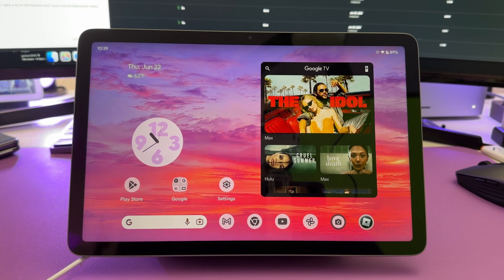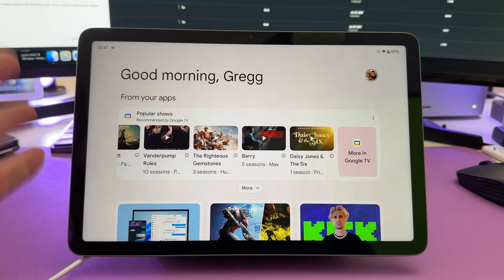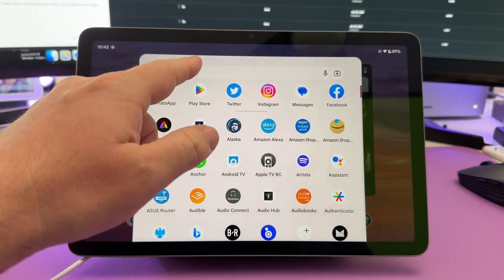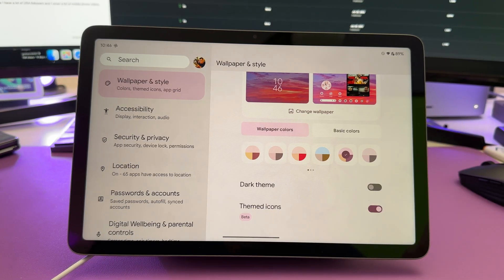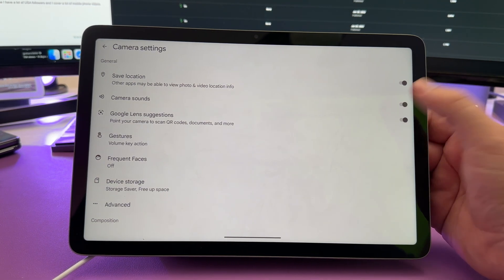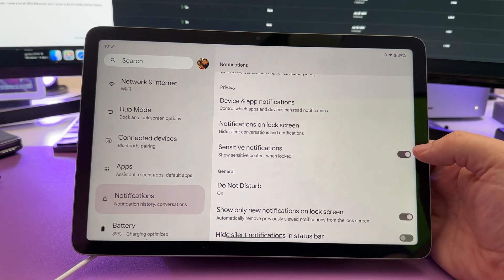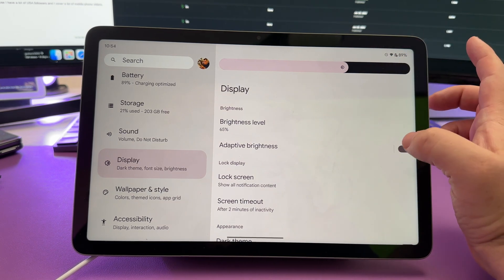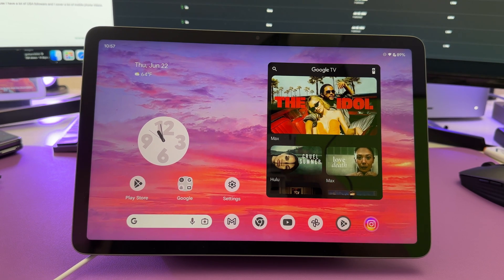Google Pixel Tablet Ultimate Tips and Tricks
Buy Google Pixel Tablet

00:00 intro
00:12 Hub Mode
01:46 Home Settings
03:42 Gestures
04:06 Multi-Task
05:00 Wallpaper
05:26 Style
05:57 Widgets
06:37 Cameras
07:41 Quick Toggles
08:08 Add User
08:22 Power Off and Restart
08:30 Volume Controls
08:57 Notifications
09:21 Battery Percentage
09:28 Free up Storage
09:45 Now Playing Music
10:14 Sounds Off
10:23 Notification Sounds
10:48 Display Settings
11:58 Quickly Open Camera
12:07 System Navigation 3 Buttons
12:37 System Updates